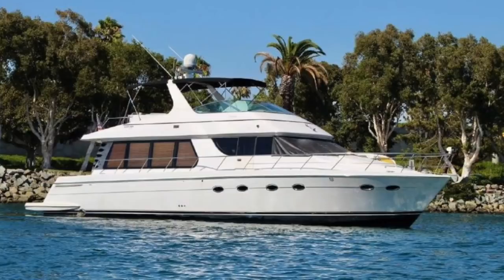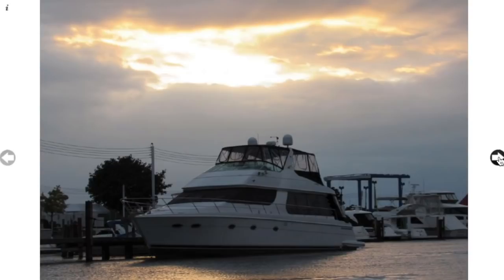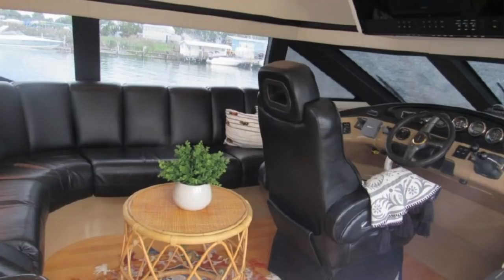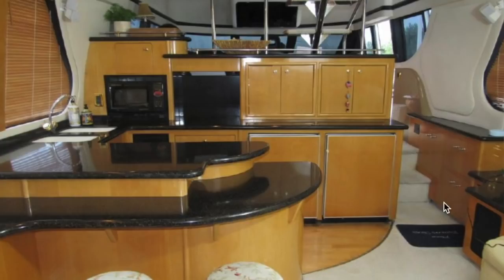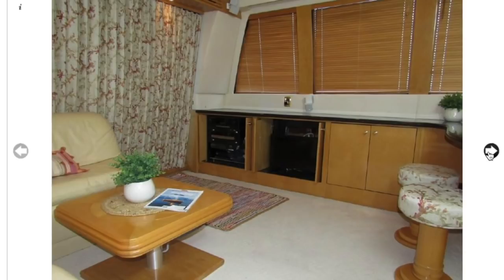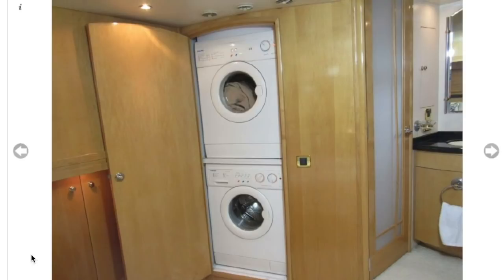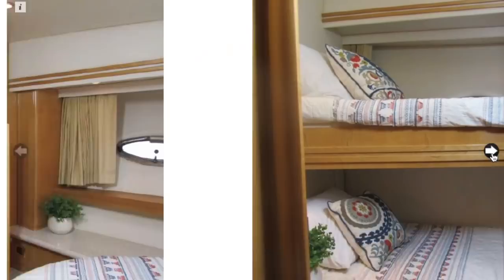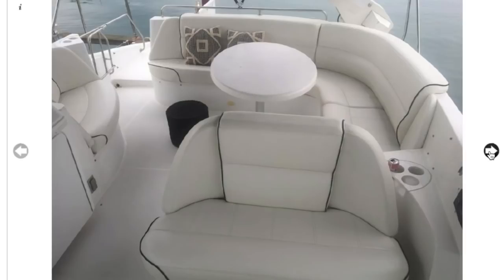Carver 570 Voyager -- Yes? No? Maybe? Virtual Boat Shopping for a Great Loop boat, episode 7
Welcome to V.B.S. Episode 7 -- Virtual Boat Shopping for our dream Great Loop boat.  Today we are looking at a 2002 Carver 570 to see if we want to add it to our Yes! No! or Maybe? list of potential boats to purchase to do the Great American Loop.  Big thanks to Joshua Hughes and Steven Mack for both sending us the exact same recommendation!  This is a great yacht option.

We shot this video on this camera (which is super user friendly) with this microphone

Shine on!

The Boomershines